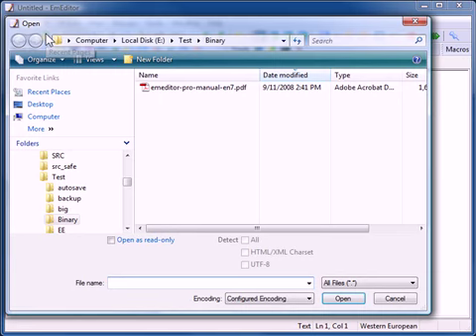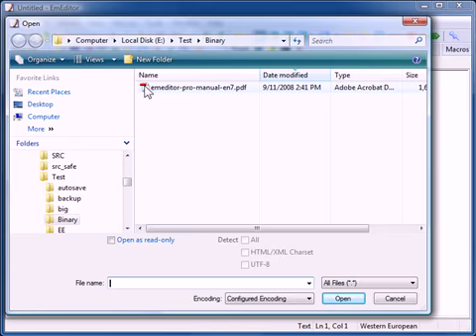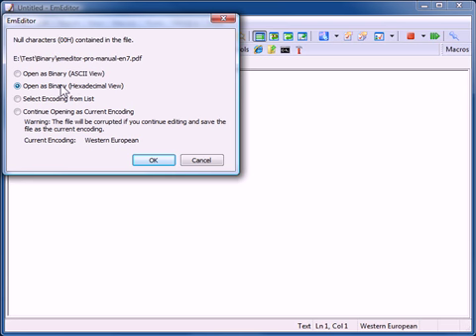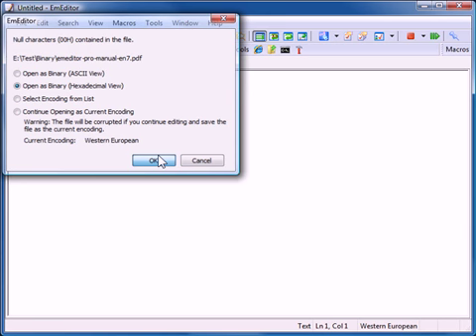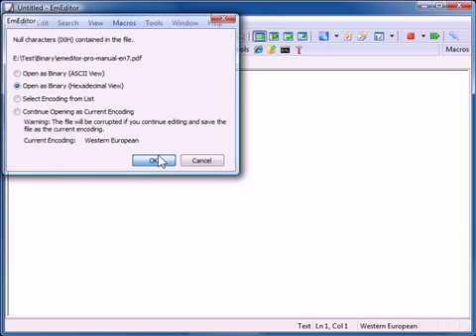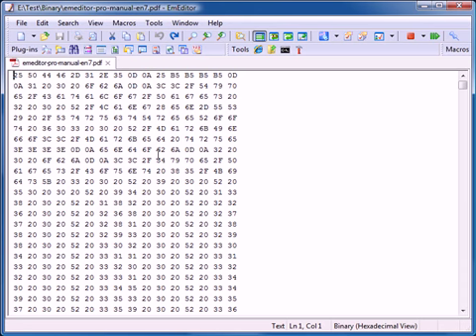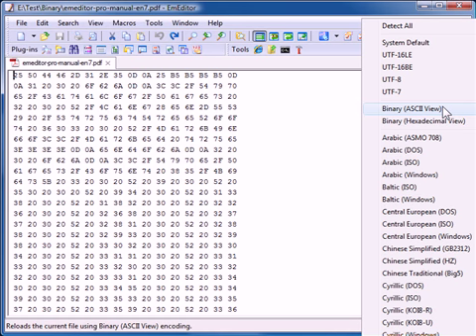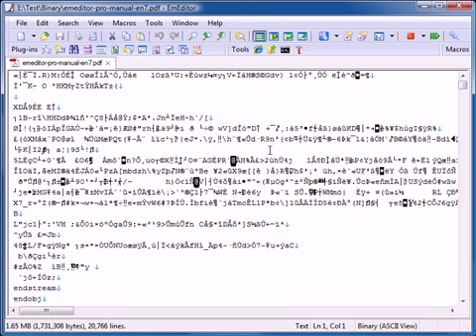EmEditor Text Editor Binary Editing Feature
EmEditor Binary Editing.
This video introduces the Binary Editing Feature of EmEditor Version 8. EmEditor is a full-featured text editor supporting Unicode and large files.